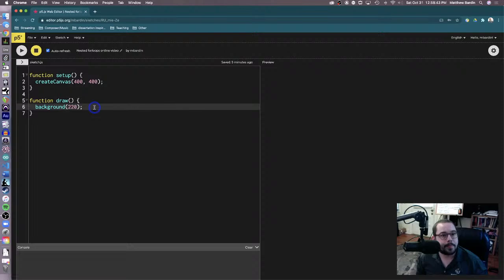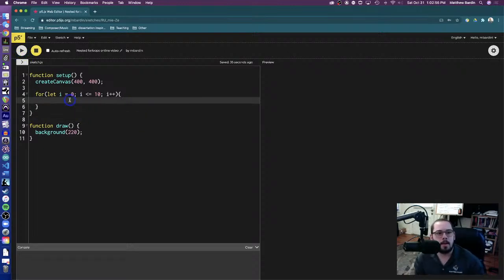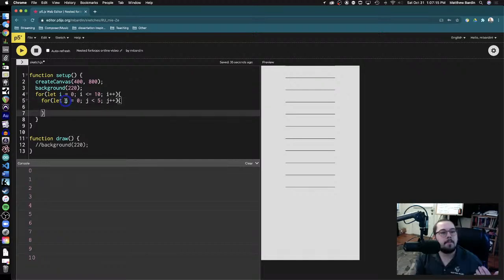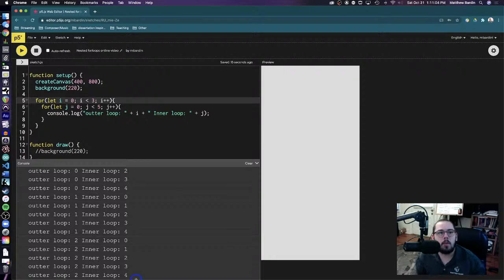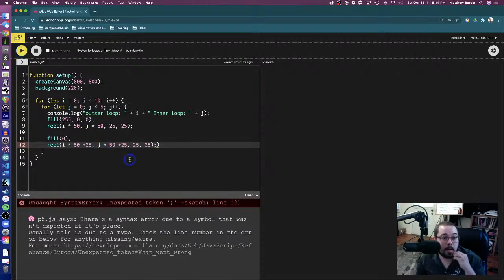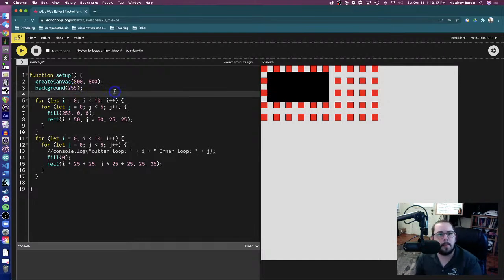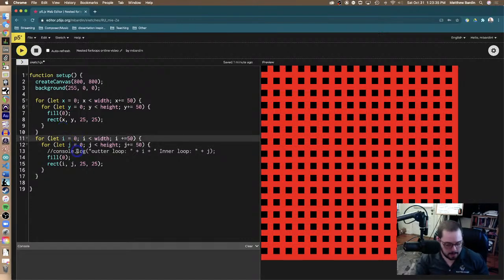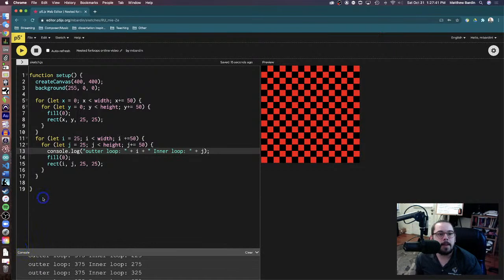Programming Digital Media: Nested ForLoops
This is a livecoding walkthrough of the concept of nested for loops with the P5 webeditor

This project is used as part of the Programming Digital Media course developed by LSU. For more information on the course content, visit pdm.lsypathways.org